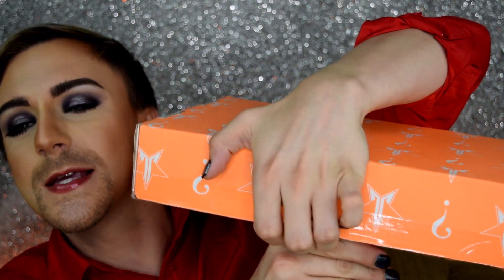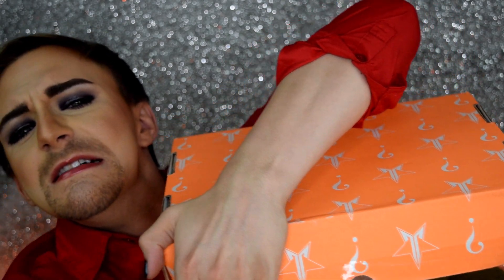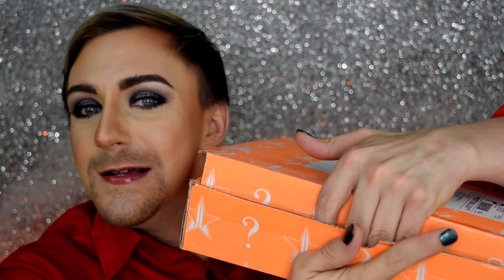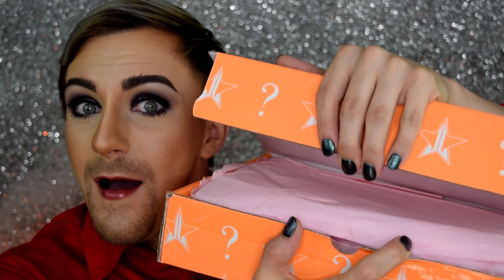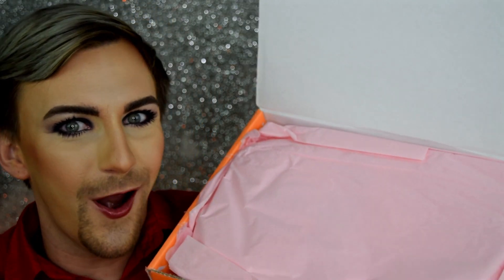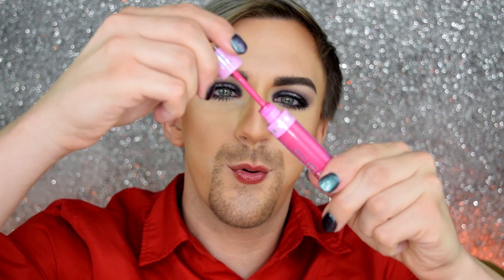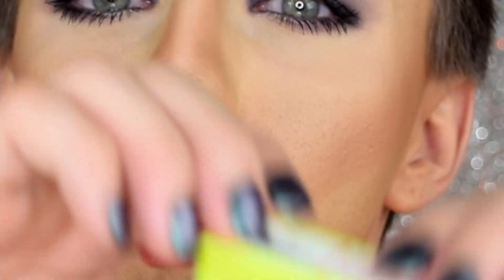Jeffree Star Cosmetics Deluxe Summer Mystery Box Unboxing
Hey beauties!!

I got the JeffreeStar Deluxe SummerMysteryBox and I was so excited to film what I got! The order came in much faster than anticipated and I was so excited to open it that I wanted to film an unboxing ASAP! I hope you love the video as much as I did filming it! Always remember and never forget.. you're beautiful!!

P.S. This was actually set to upload at 8:00 AM PST but for some reason youtube said it was completely uploaded but never was!! Better late than never I suppose!

I get 5.00 if you use my code!

You get 10.00 your first order, I got 10.00 your first order!

christopherjmua